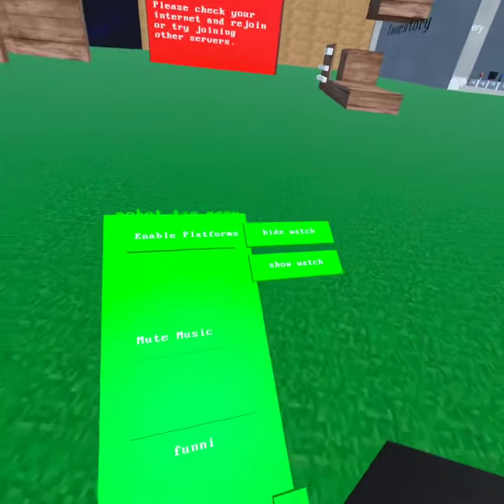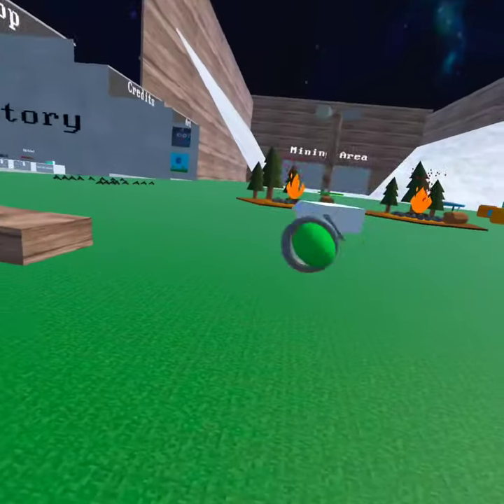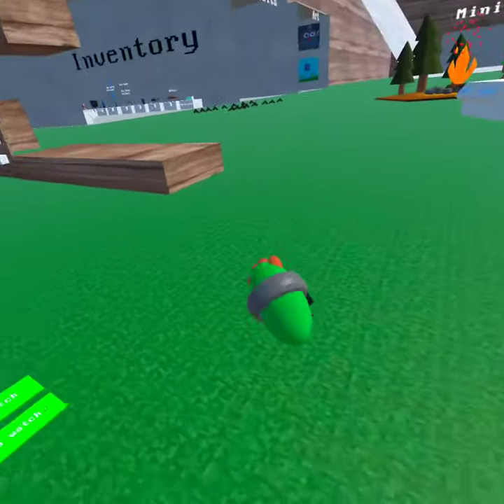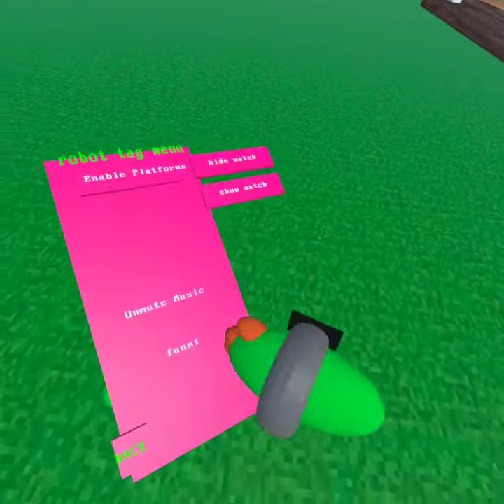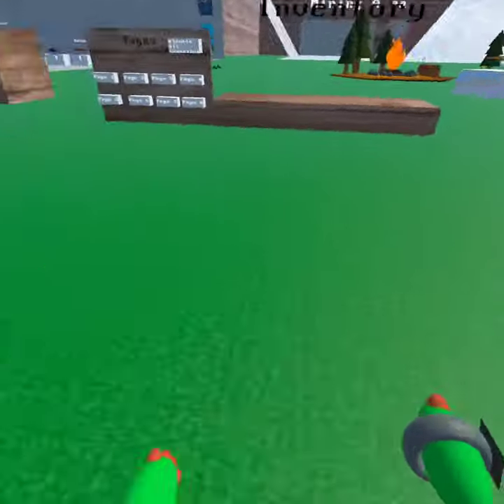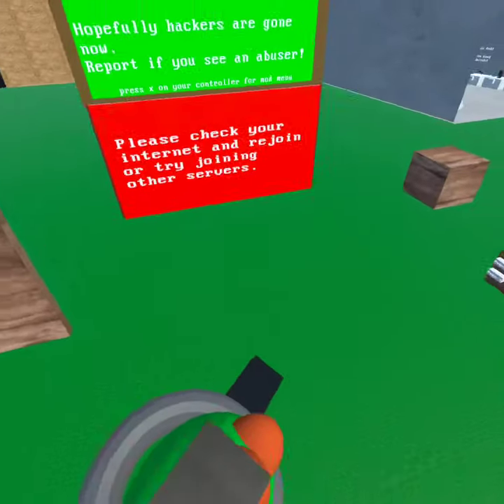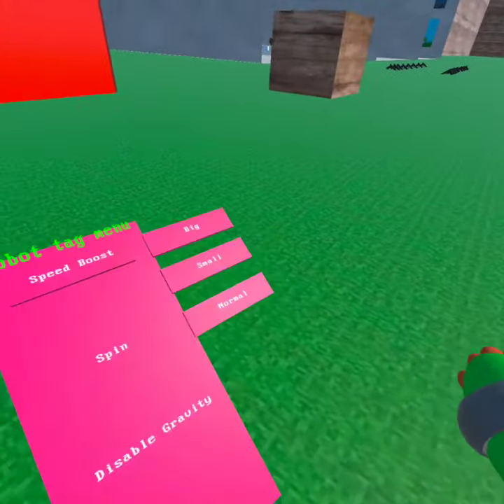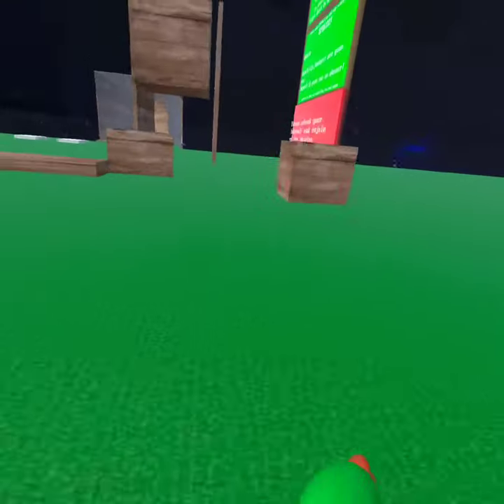Robot tag mods